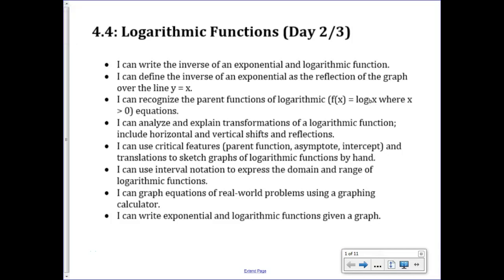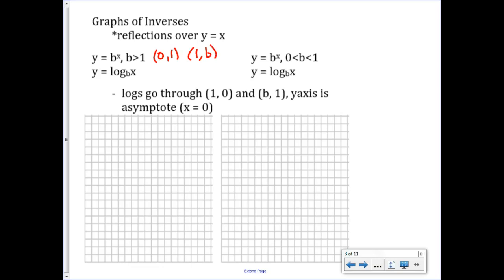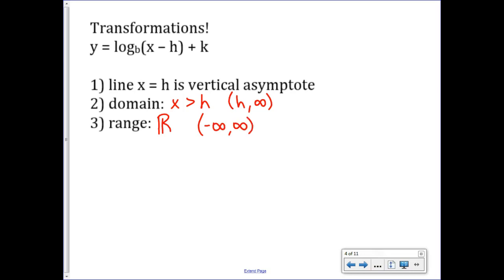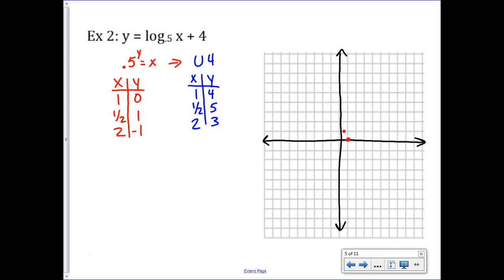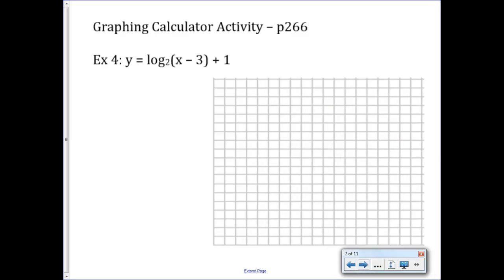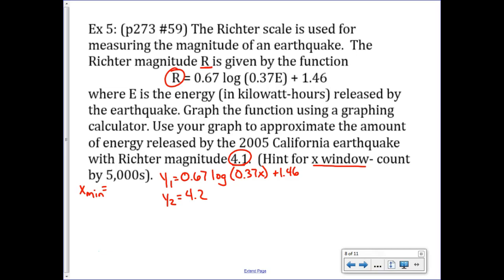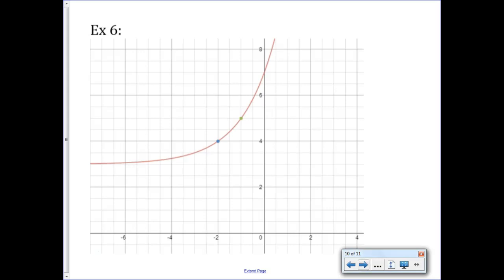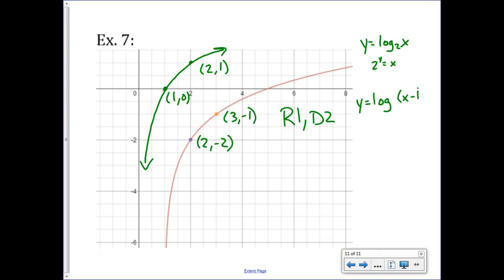4.4 Day 2&3 Logarithmic Functions